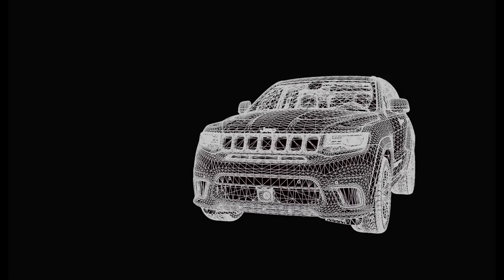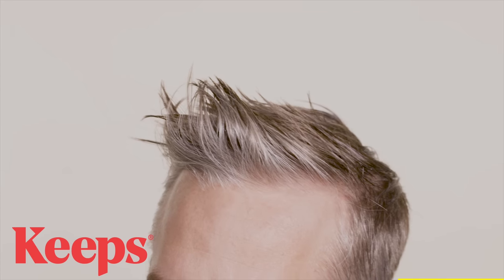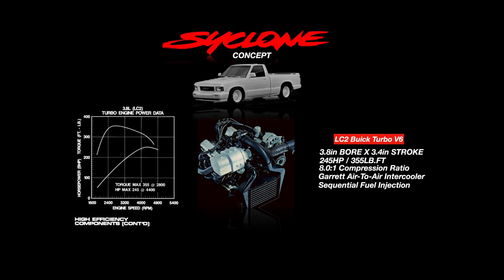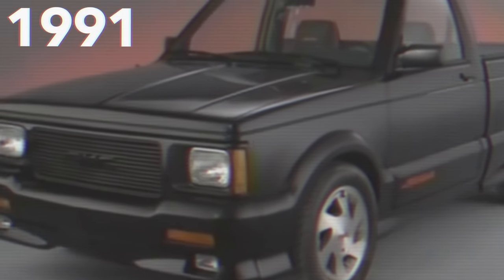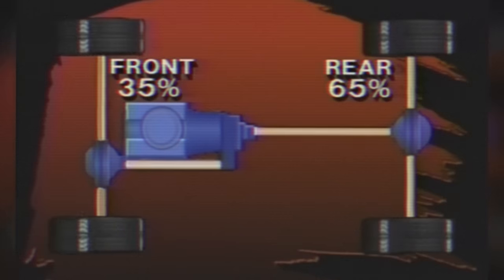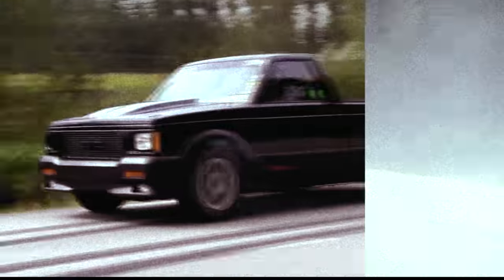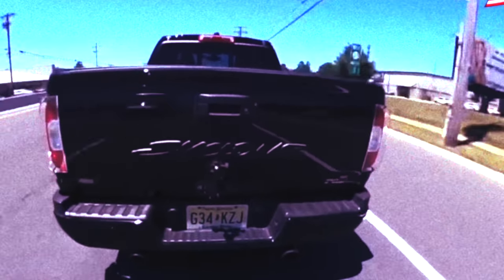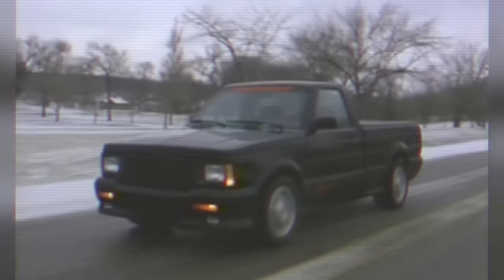Why The Fastest Truck In America Never Sold Well😳| Forgotten Legends Ep.1